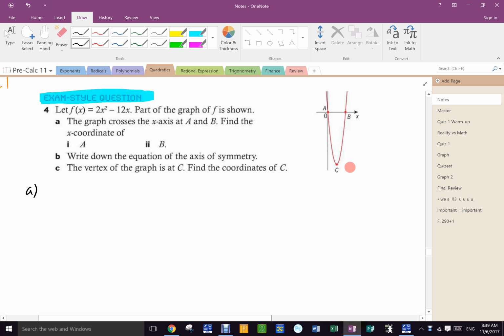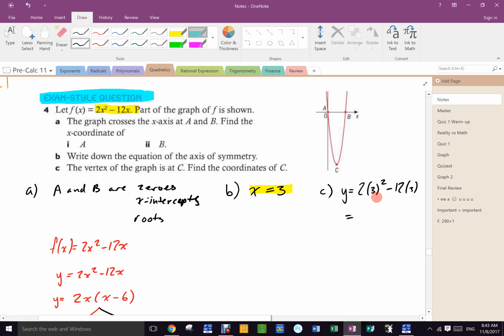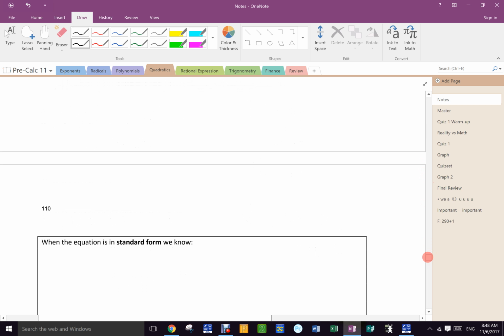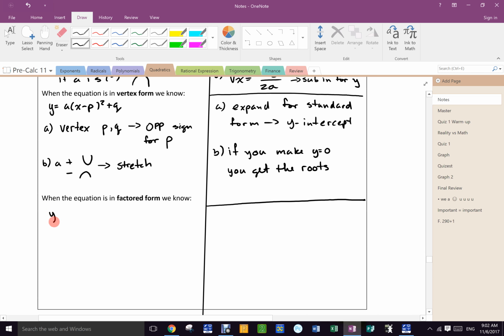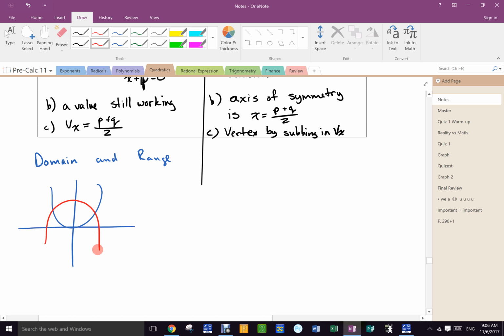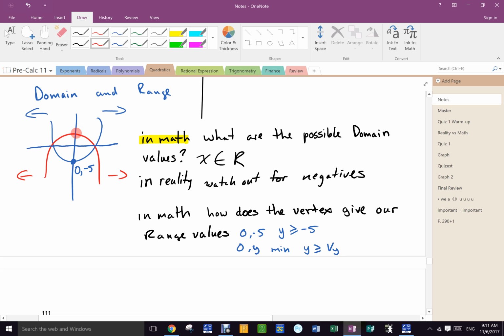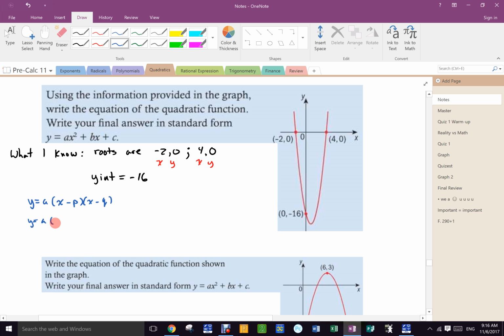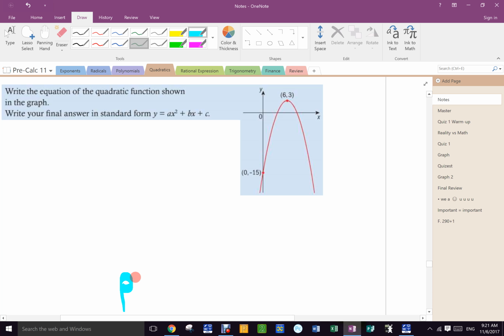Nov 6 Block A Equations from Graphs